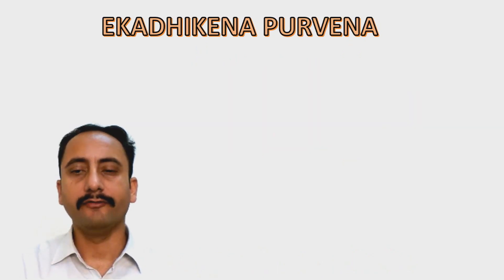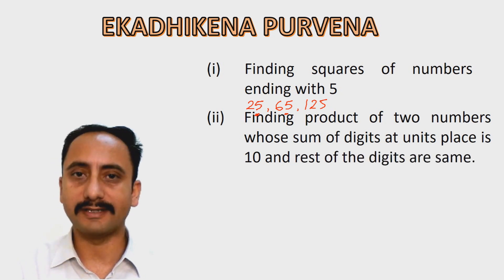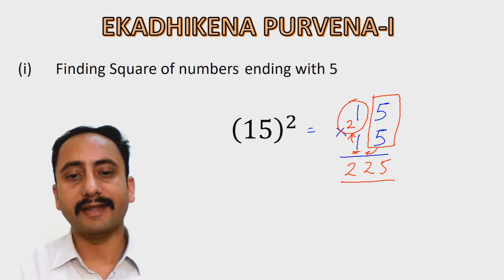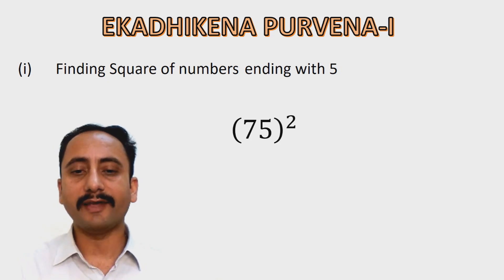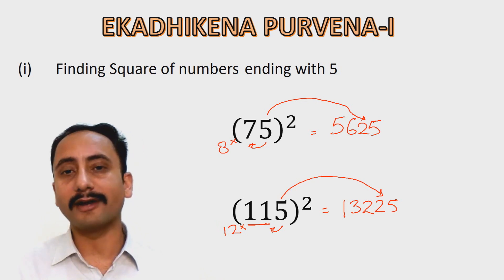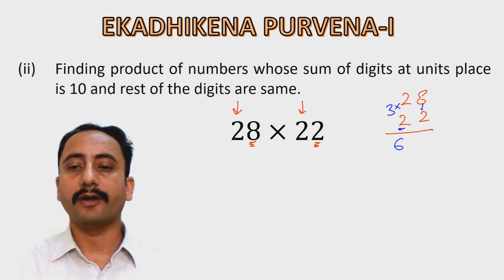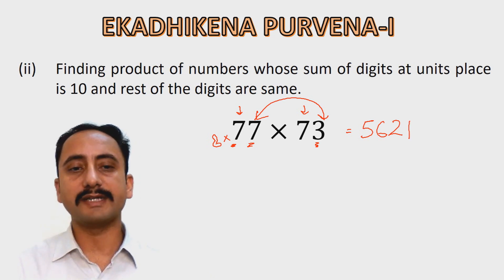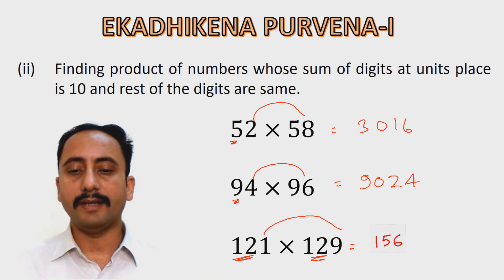VEDIC MATHS - EKADHIKENA PURVENA1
First Sutra of Vedic Maths.
Meaning: One more than the previous
Used to find
(i) square of numbers ending with 5
(ii) Product of numbers whose sum of digits at units place is one and rest of the digits are same.
(iii) Finding some vulgar fractions whose denominator ends with 9